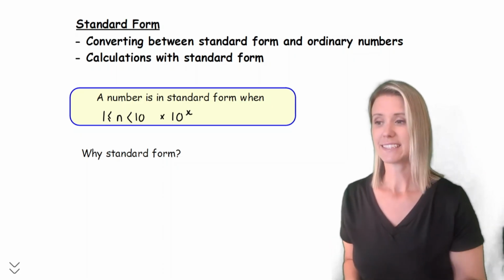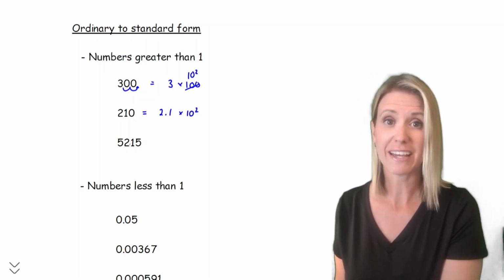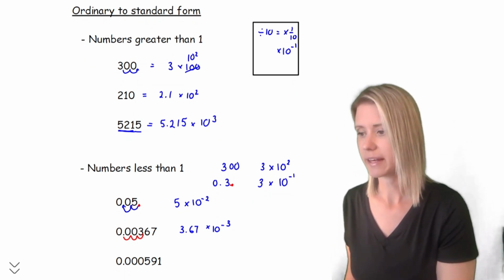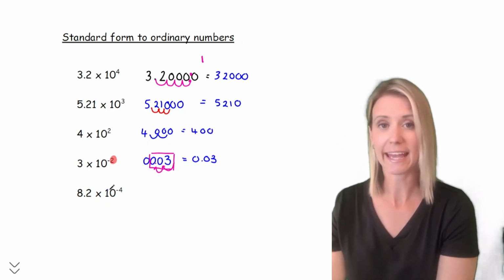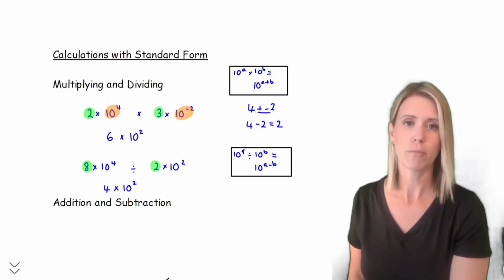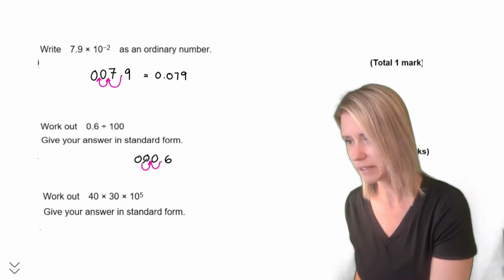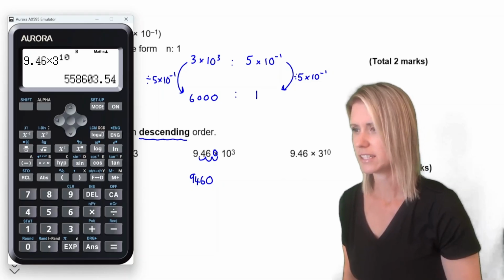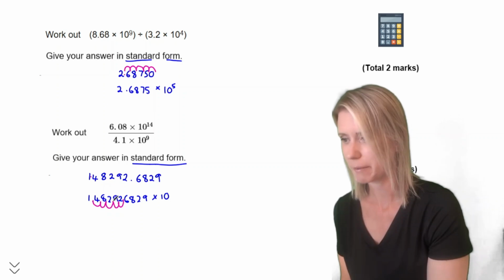Standard Form | GCSE Maths | Full Lesson & Exam Questions | Clarity Classrooms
In this full GCSE Maths lesson, Joanne explains standard form step by step, helping you understand how to write very large and very small numbers in standard form and how to work with them confidently in GCSE exam questions.

In this lesson, you'll learn:

✅ What standard form means.
✅ How to write large numbers in standard form.
✅ How to write small numbers in standard form.
✅ How to convert numbers from standard form back into ordinary numbers.
✅ How to multiply and divide numbers in standard form.
✅ How to use standard form in GCSE exam questions.
✅ Common mistakes to look out for in your exam.

This lesson is suitable for GCSE Maths students, with examples designed to help build confidence and understanding rather than simply memorising a method.

📚 Want more GCSE Maths lessons?

We're building a complete catalogue of GCSE Maths lessons at Clarity Classrooms, with:

📘 Joanne – Foundation GCSE Maths (Grades 1–5)
📕 Liam – Higher GCSE Maths (Grades 5–9)